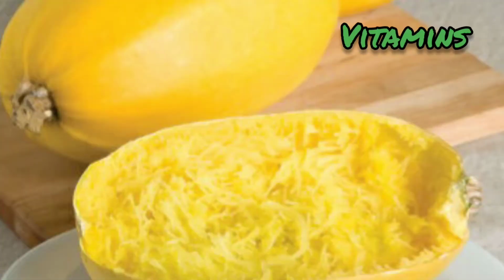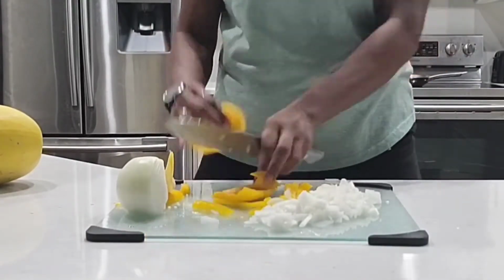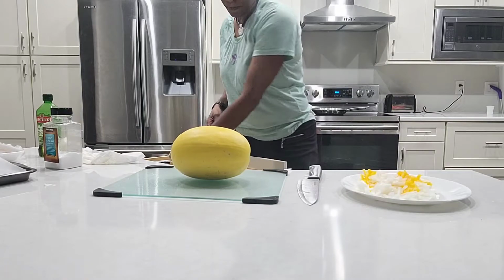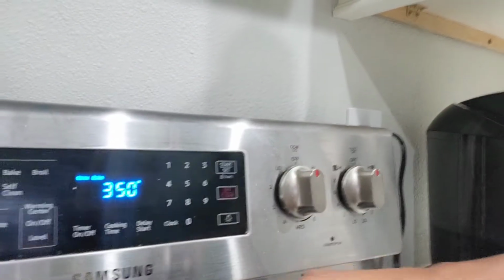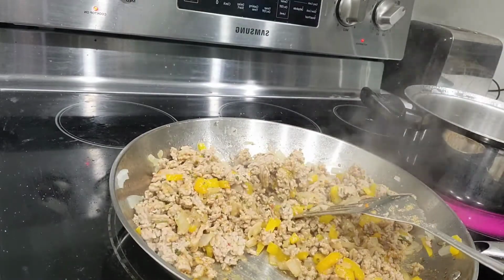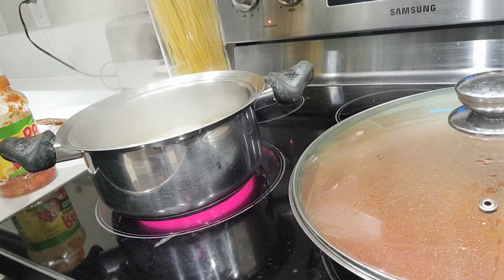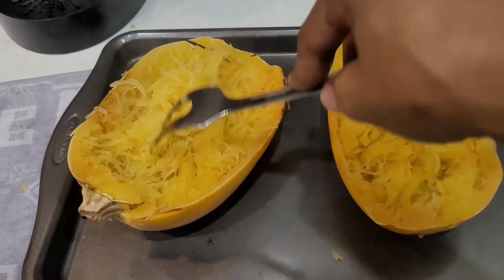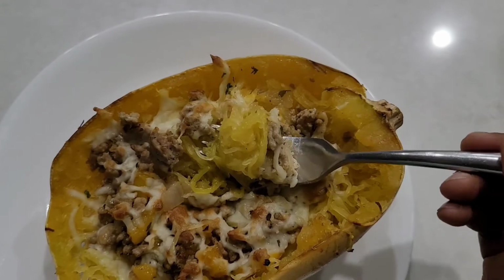Spaghetti Squash │Cook with Me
Hey there. If you haven't tried Spaghetti Squash as an alternative to pasta spaghetti, come cook with me. Then you should get out and buy it right away. It's packed full of vitamins, minerals, helps with digestion, weight loss and it tastes great. In this video, I'm preparing traditional spaghetti for the family and spaghetti squash for me. Recipe Below.

Ingredients
You can add vegetables and ground meat of your choice as in the video
● Slice the spaghetti squash in half lengthwise and scoop out the seeds and ribbing.
● Drizzle the inside of the squash with olive oil and sprinkle with salt and pepper.
● Place the spaghetti squash cut side down on the baking sheet.
● Roast for 30 to 40 minutes or until lightly browned on the outside. (The time may vary depending on the size of your squash.)
● Remove from the oven and flip the squash so that it’s cut side up.
● When cool to the touch, use a fork to scrape and fluff the strands from the sides of the squash